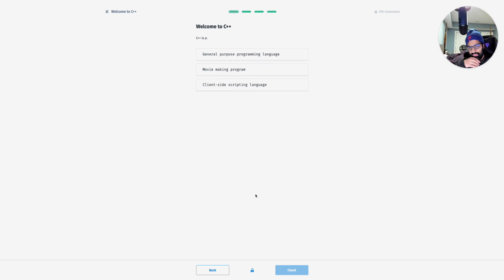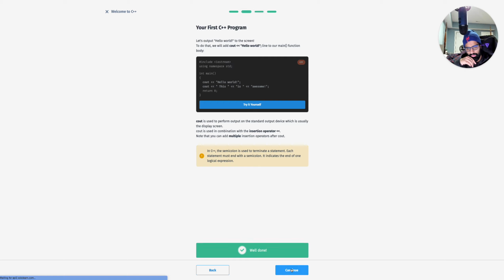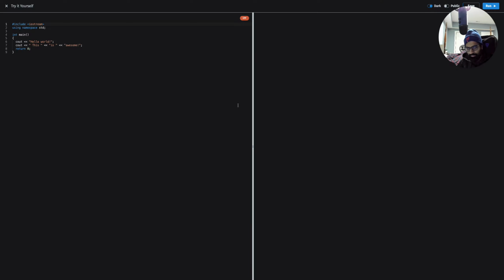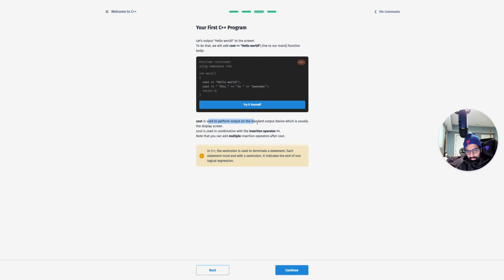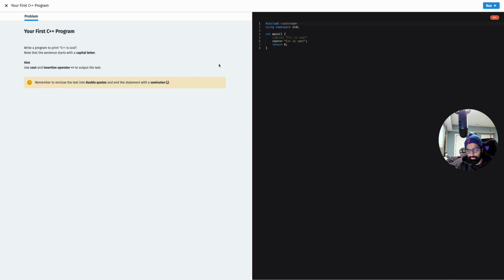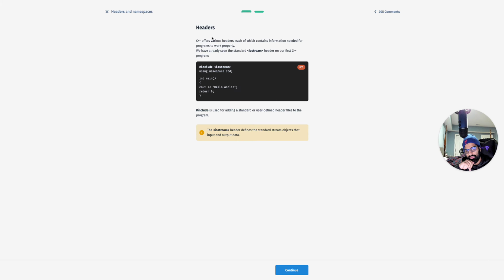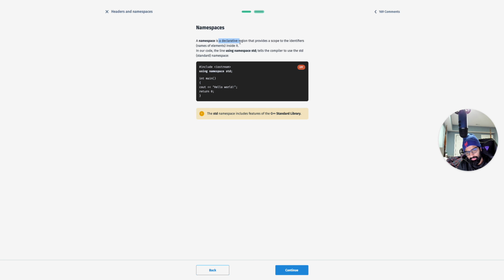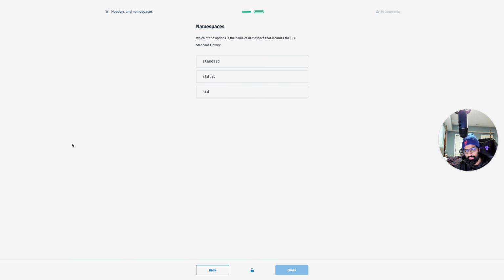My First Video !! Learning C++ on SoloLearn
I wanted to learn C++ and i'm using solo learn to do it. I come from a development background already working mostly in Python and wanted to provide my input on Sololearn. This is Pt1 of a series on learning C++